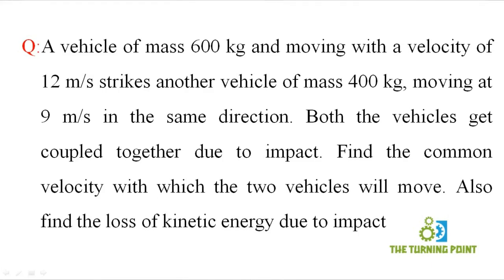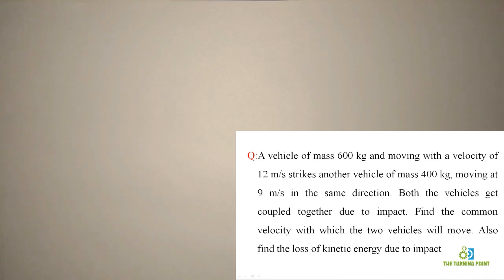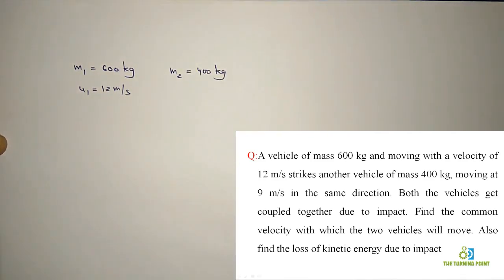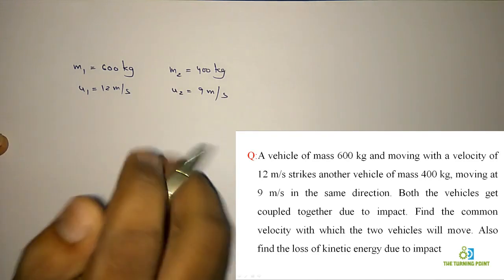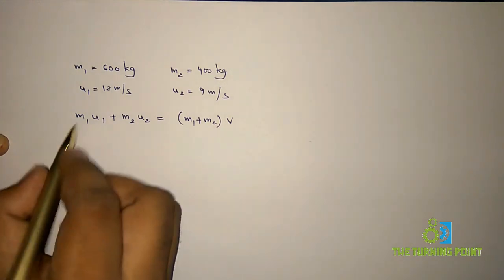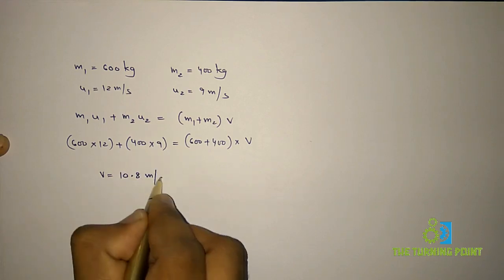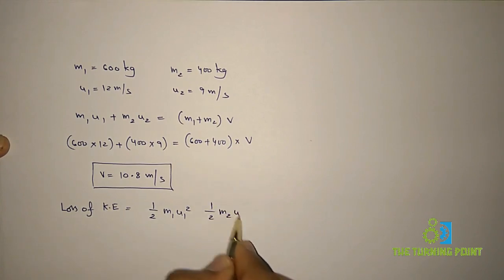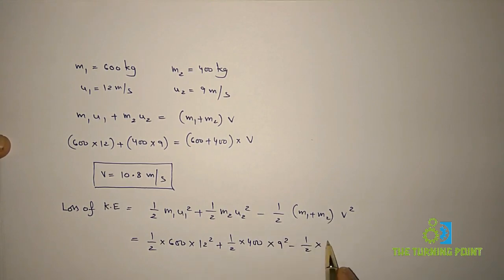Dynamics Problem 20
A problem based upon law of conservation of momentum